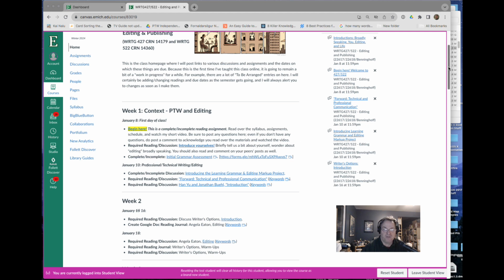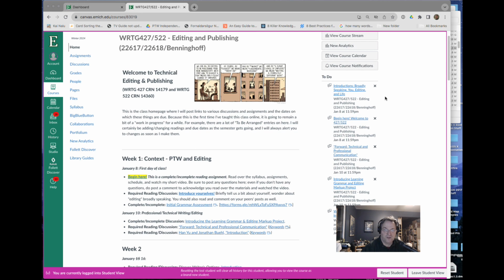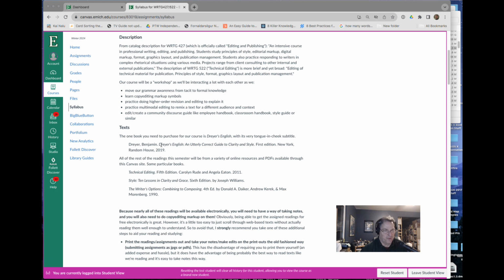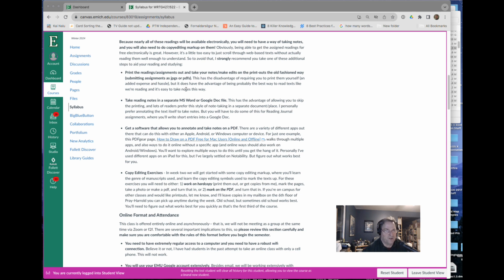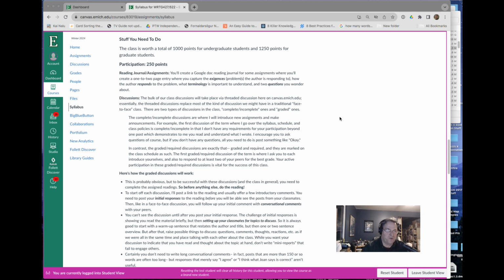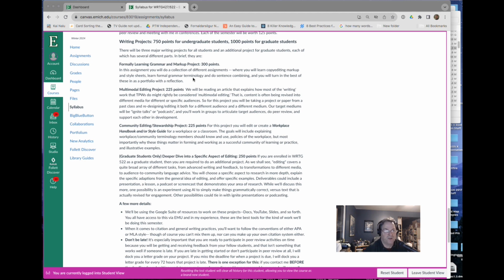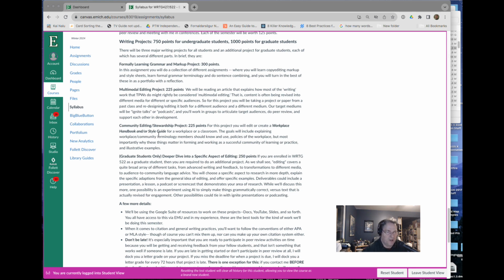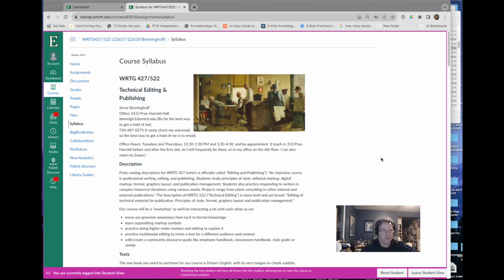427W24 Intro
427W24 Intro